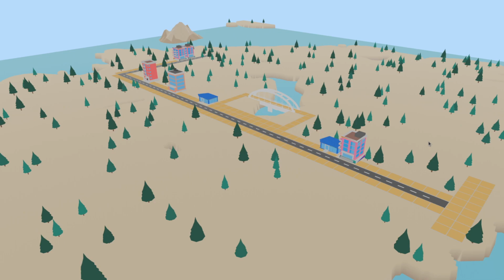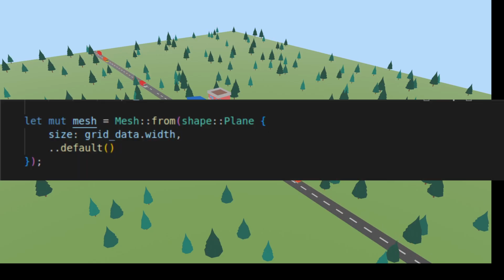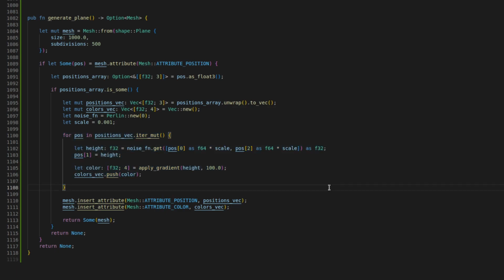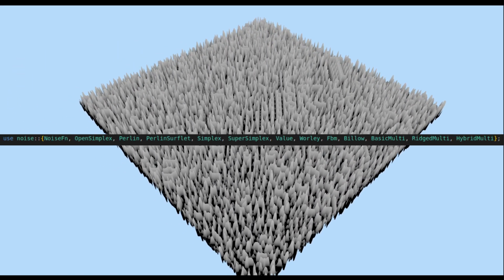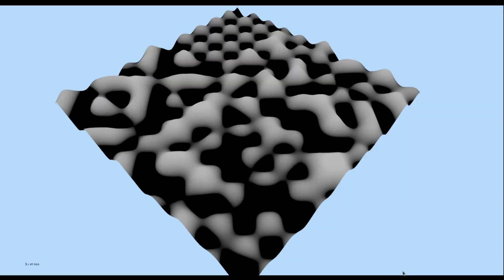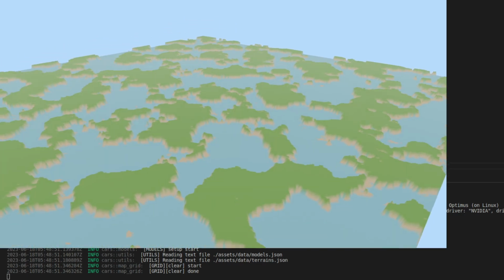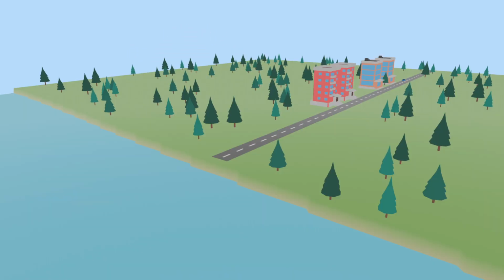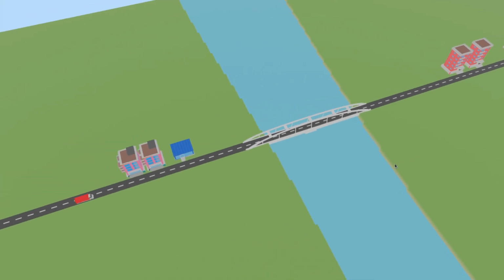My city builder game has rivers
Hello, its my 3rd devlog about city building game that I am making using Rust and Bevy. In this episode I am adding procedural terrain generation to the game using Perlin Noise.